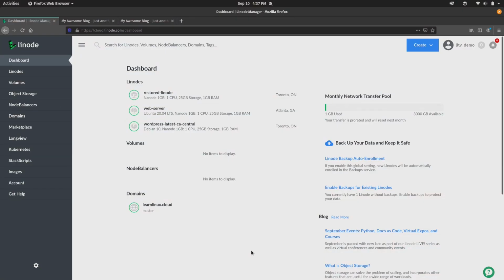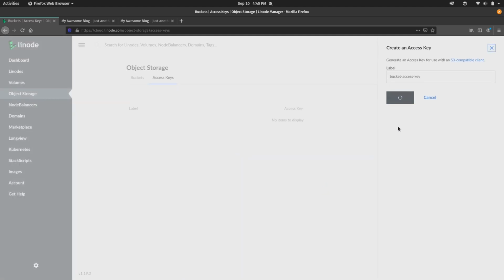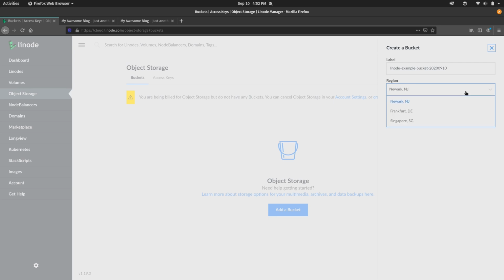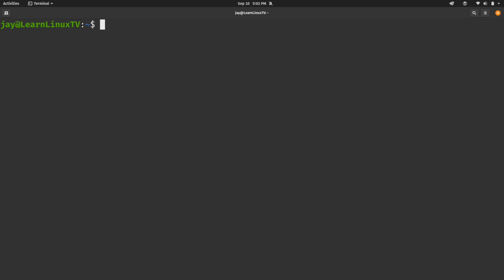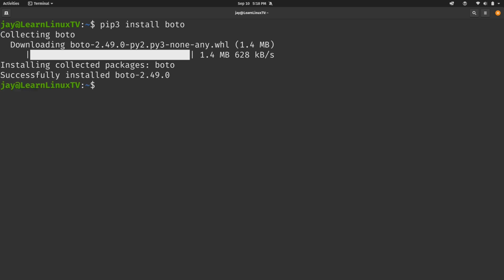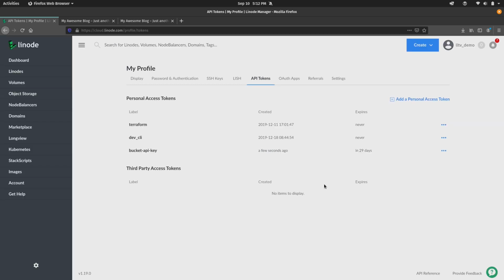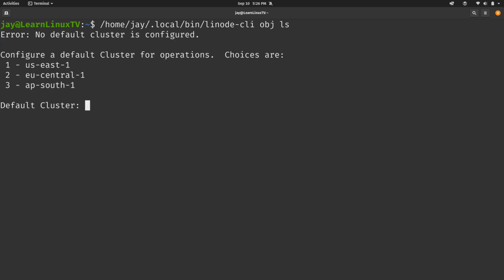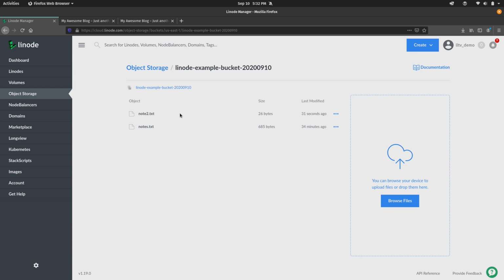S3 Object Storage on Linode | Getting Started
Object Storage is a highly scalable solution to storing ever-growing amounts of data without the need for more computing power. Linode's S3-Compatible Object Storage makes it easy and more affordable to manage unstructured data such as content assets, as well as backup files, database dumps, logs, and massive data sets. All accessible over the Internet via a URL.

Chapters:
0:00 - Intro
0:58 - What is Object Storage
2:06 - Enabling Object Storage
3:44 - Adding a Bucket
5:45 - Object Storage in the Cloud Manager
6:51 - Installing the Linode CLI
9:28 - Creating a Personal Access Token
11:26 - Linode CLI Initial Setup
12:16 - Object Storage in the Linode CLI
15:48 - Outro

Product: Linode, Object Storage, S3 Storage; Jay LaCroix;